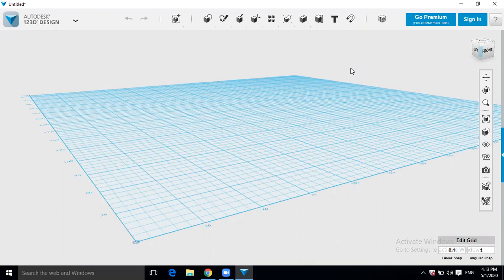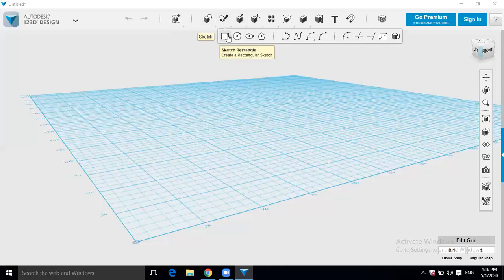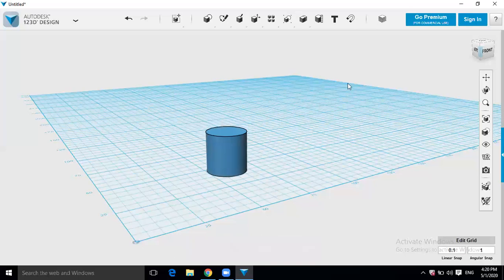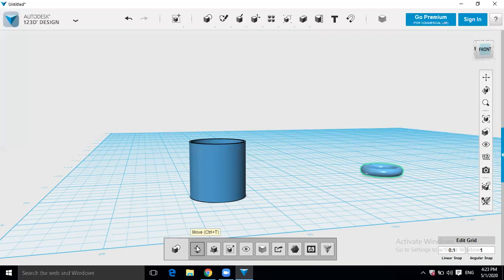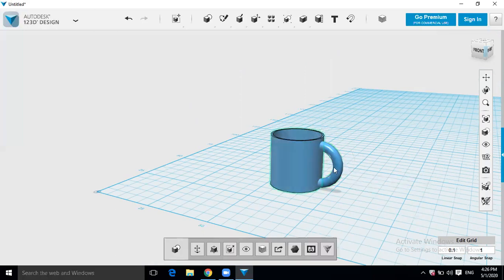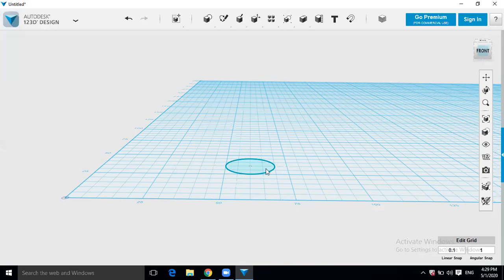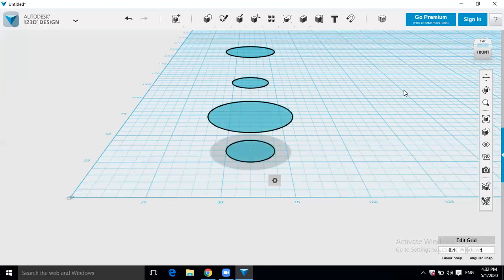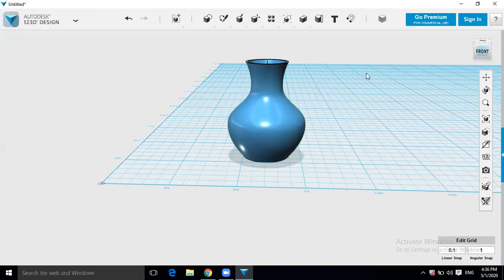Class 4 third class